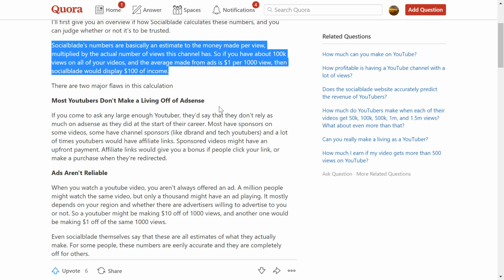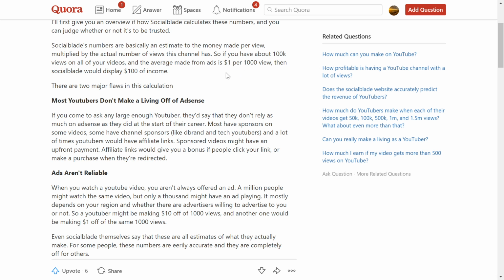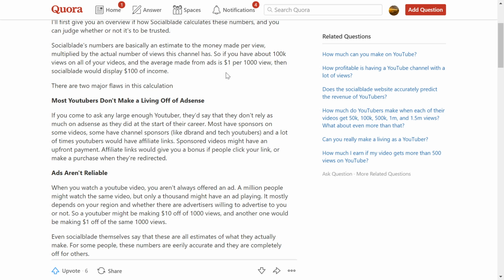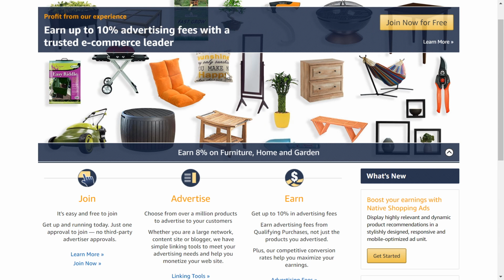Socialblade Review: Youtube Accuracy of Chrome Extension Just how RELIABLE is it for 2020?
Socialblade Review Youtube Accuracy of Chrome Extension Just how RELIABLE is it for 2020? Find out by learning more about it here in this video!

Socialblade Accuracy is in QUESTION here with this review, and it comes down to.. what all does Socialblade actually track and honestly.. it's not much. Ad revenue is not the primary revenue generator, but it's a good tool to get a ballpark figure about what a channel might be generating. Note: This only covers the YOUTUBE aspect, i'm aware it expands beyond that.